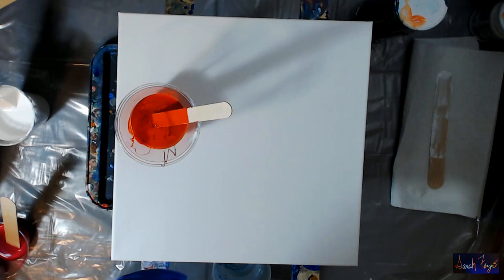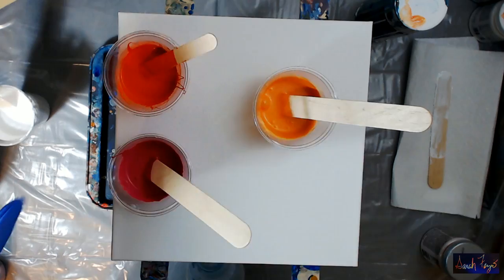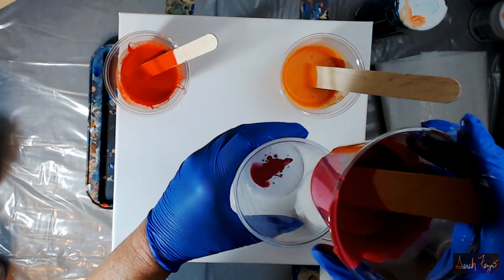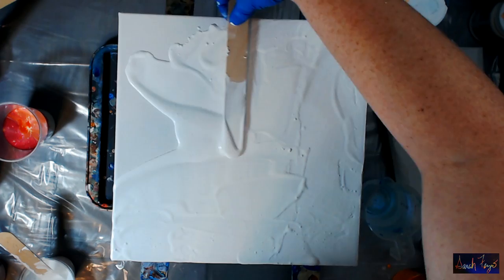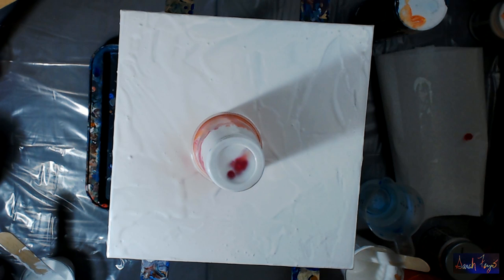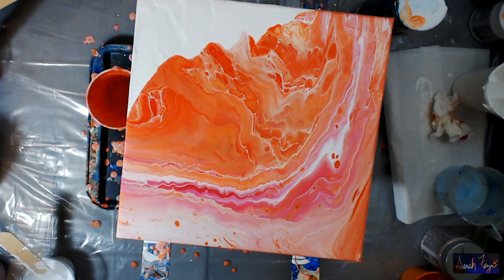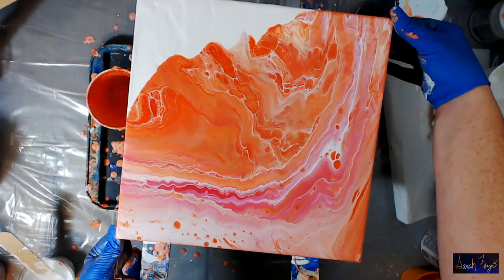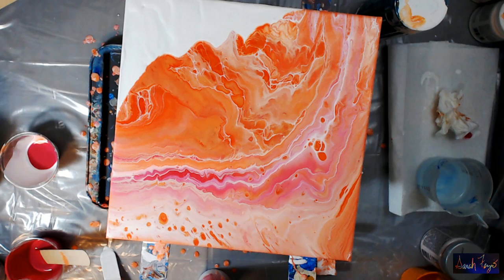Paint & Water Only - Acrylic Pouring using Olympic ONE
PAINT & WATER ONLY! This is the first in a three part series using Olympic ONE 100% Acrylic house paint. Olympic ONE is a available at Lowe's.

Materials Used
12" x 12" Gallery wrapped canvas

Olympic ONE in Orange Poppy, Cinnamon Stone, and Fuchsia Flock
Artist's Loft in Titanium White

Water
Plastic Cups
Stir Sticks
Paper towels/Rags
Something to prop the canvas on to expedite drying time.

Questions? Comments? Leave them below and I will get to them ASAP :)

Sarah